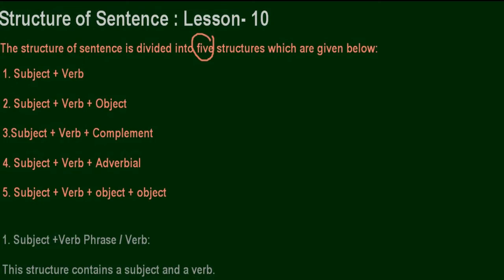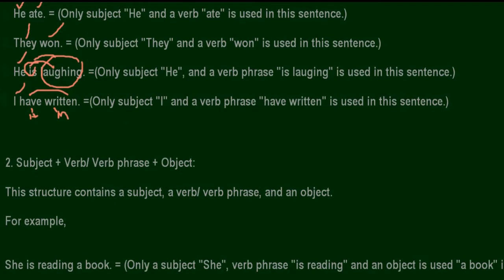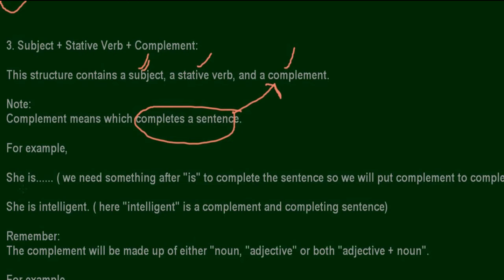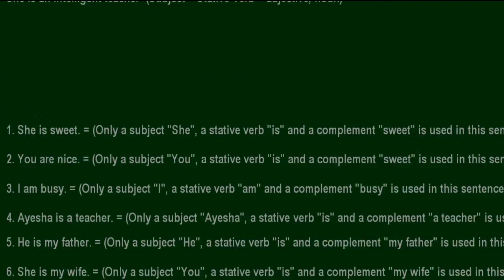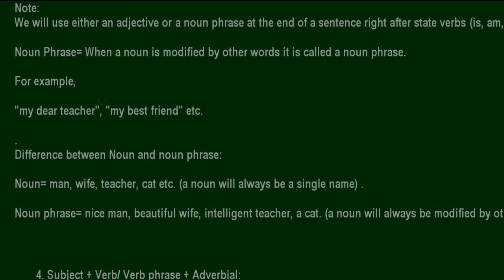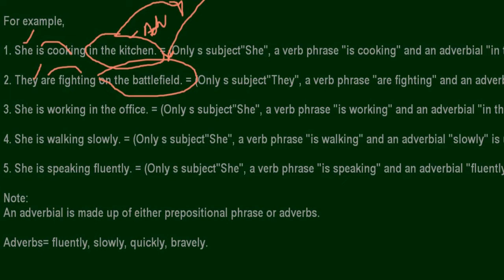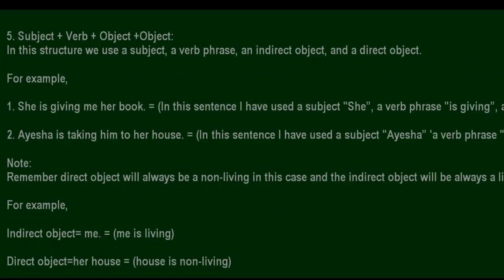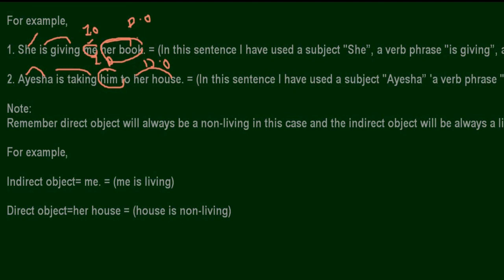English Sentence Structure - English Grammar Lesson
Oxford Online English
In this lesson, you can learn about sentence structure in English.
You’ll learn how to construct all kinds of sentences in English, from the simplest possible sentences, to long, complex sentences that contain many different ideas. Practice using correct sentence structure and post your example sentences in the comments!